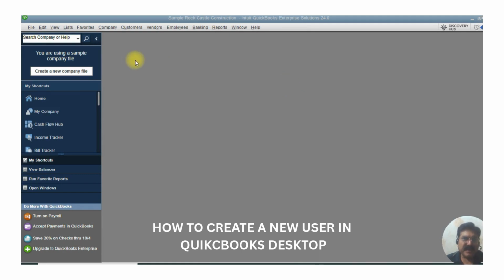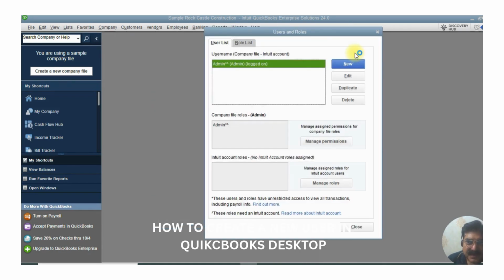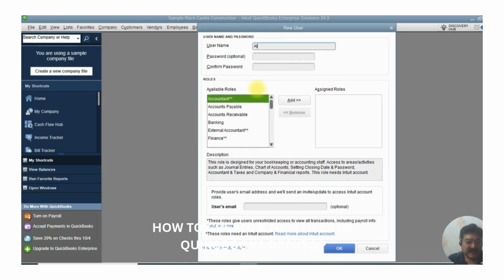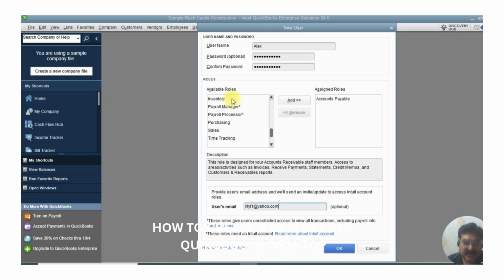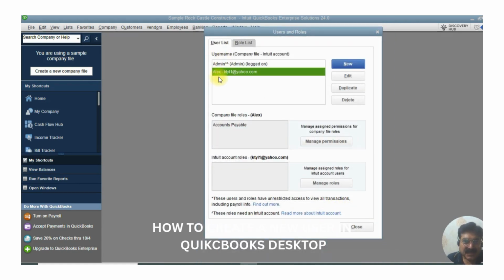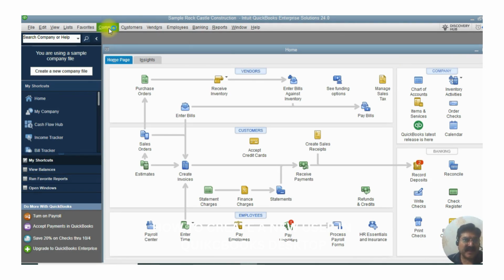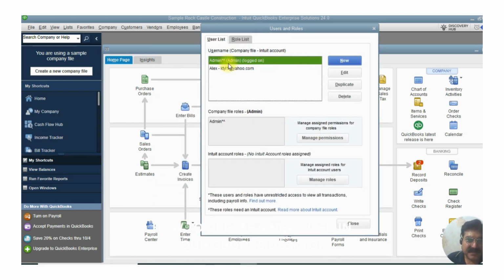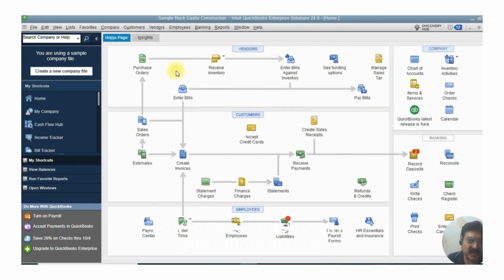How to Create a New User in QuickBooks Desktop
Learn how to add a new user in QuickBooks Desktop with this easy step-by-step guide. Whether you’re setting up employees, accountants, or additional users, this tutorial shows you exactly how to create users, assign permissions, and manage access securely in QuickBooks Desktop.

🔹 What you’ll learn in this video:

How to access the user setup menu in QuickBooks Desktop

Steps to add a new user with a username and password

How to assign permissions (full access, limited access, or accountant access)

Tips for managing users in QuickBooks Desktop Pro, Premier, and Enterprise